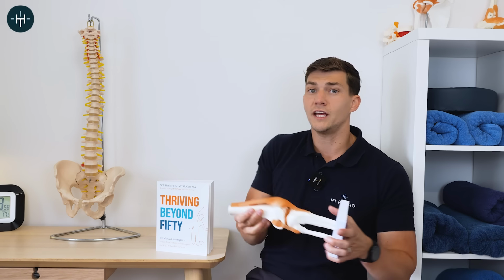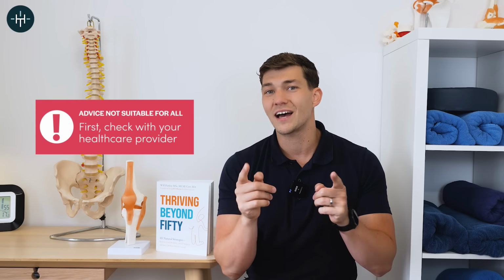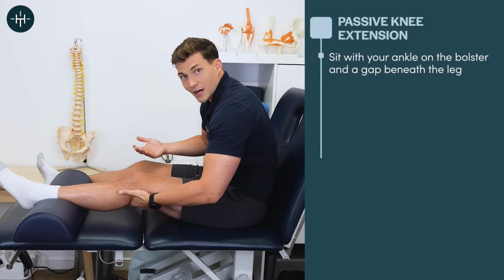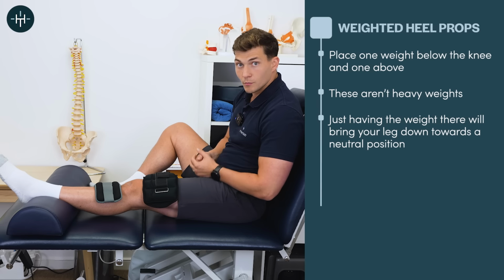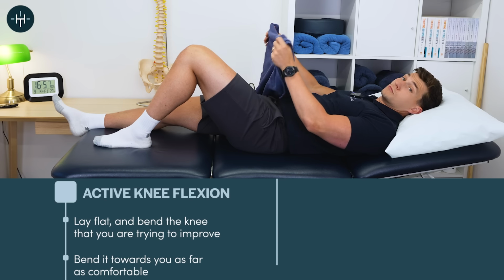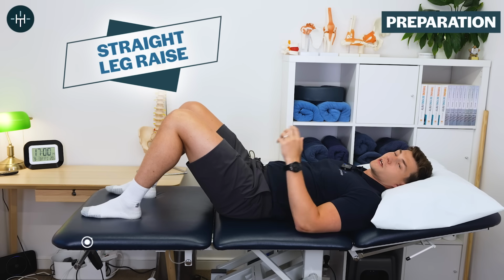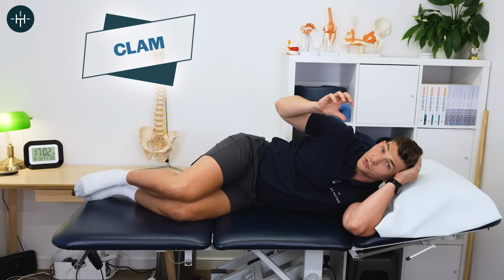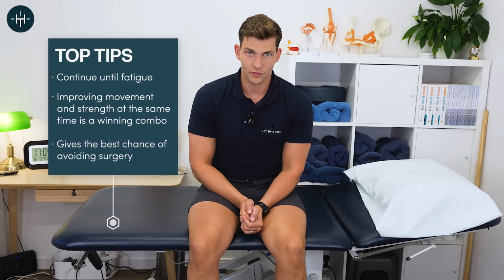Avoid Knee Surgery with This Proven Strategy (50+)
• Get the “Ultimate Guide to Building Muscle & Strength Over Age 50” video bonus FREE

• Join 100,000+ others and get 3-Tip Friday, Will's free weekly email where he shares his best health tips, videos and research,

In this video, Farnham's leading over-50s specialist physio, Will Harlow, reveals a proven strategy to help you avoid knee surgery, based on research from the Shelbourne Knee Clinic. Perfect for ages 50+ and seniors.